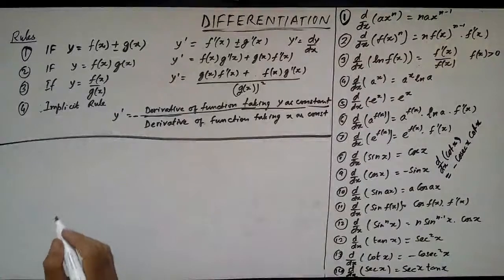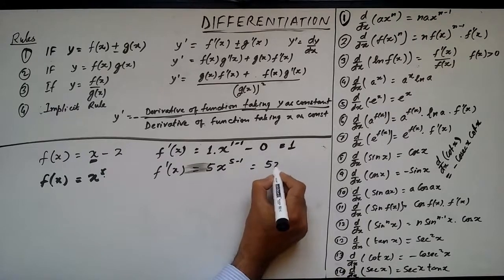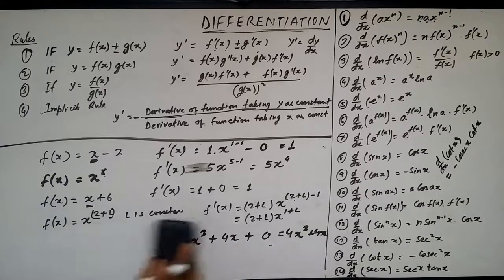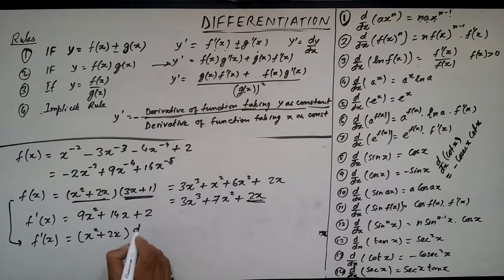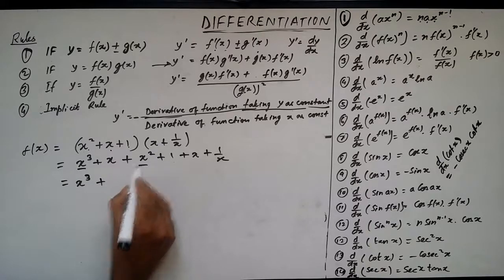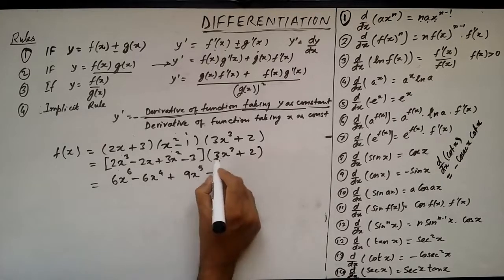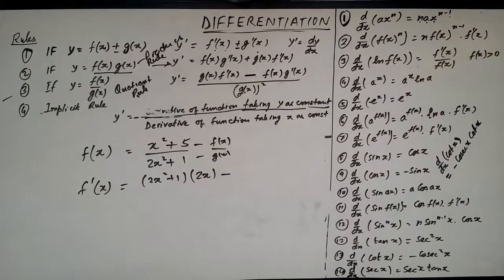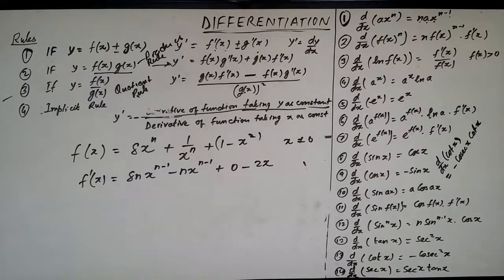Calculus - Differentiation - Lecture 14.1 - Exercises On Differentiation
In this lecture we will solve exercises on differentiation